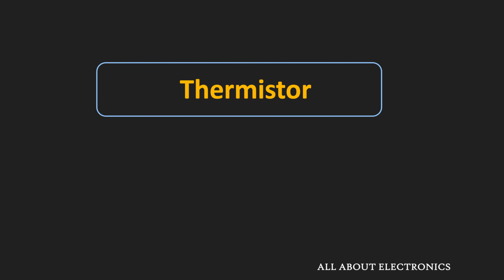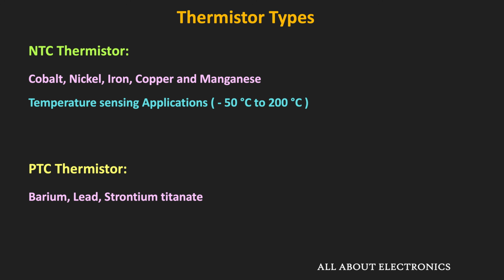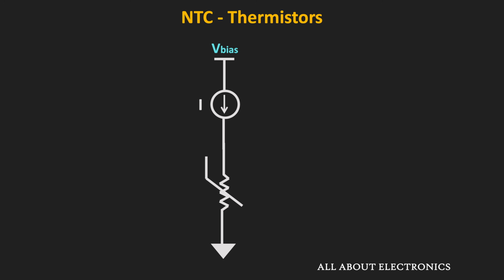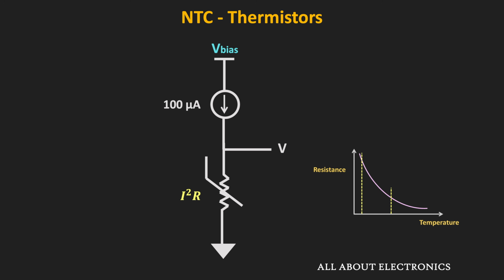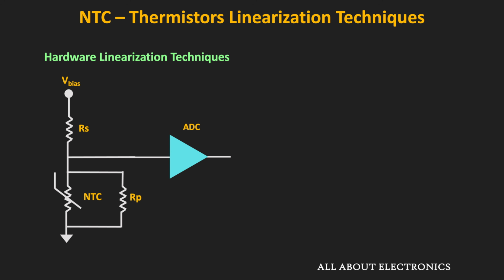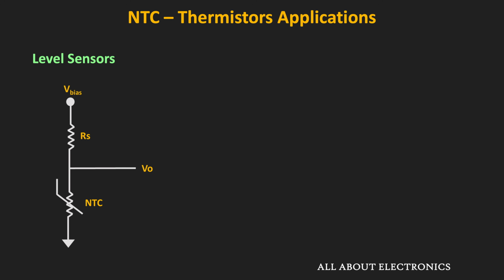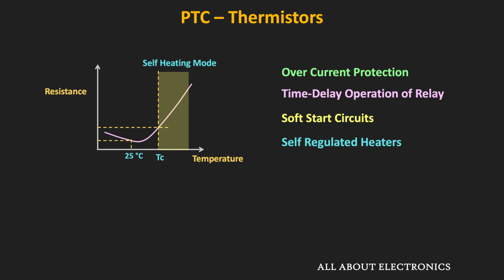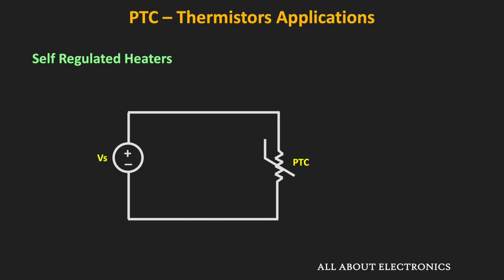What is Thermistor ? Types of Thermistors | Applications of Thermistor Explained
In this video, what is Thermistor, its working principle, typical characteristics, and different applications of thermistor are explained in detail.

The following topics are covered in the video:
0:00 What is Thermsitor?
1:51 Types of Thermsitor
3:57 NTC Thermistor and its applications
16:11 PTC Thermistor and its applications

*Thermistor:*
Thermistor is a semiconductor device, whose resistance changes with the temperature. Compared to normal resistors, the change in the resistance with the temperature is large for the thermistors. And that is why they are commonly used in temperature sensing applications.

Types of Thermistor:There are two types of thermistor.
1) NTC Thermistor
2) PTC Thermistor

*NTC Thermistor:*
These thermistors have negative temperature coefficient of resistance. (with increase in temperature, their resistance reduces)

_Material used:_ Cobalt, Nickel, Iron, Copper and Manganese
_Application:_ Temperature Sensing, Inrush current liming, level sensing

*PTC Thermistor:*

These thermistors have positive temperature coefficient of resistance. (with increase in temperature, their resistance increases)

_Material used:_ Barium, Lead, Strontium titanate
_Applications:_
PTC Thermistors are mainly used in applications where a sudden change in the resistance is required with temperature. Such as over current protection, soft starter circuits.Apart from that the Silicon PTC thermistors are also used in a temperature sensing application (as they have linear change in the resistance with temperature)

The NTC thermistors have non-linear response for a change in the resistance with temperature. In this video, the hardware techniques to improve the linearity are also explained. Along with that the effect of self-heating in the thermistor is also discussed.

This video will be useful to all the students of science and engineering in understanding what a thermistor is, types of thermistors, their characteristics, and the applications of thermistors.